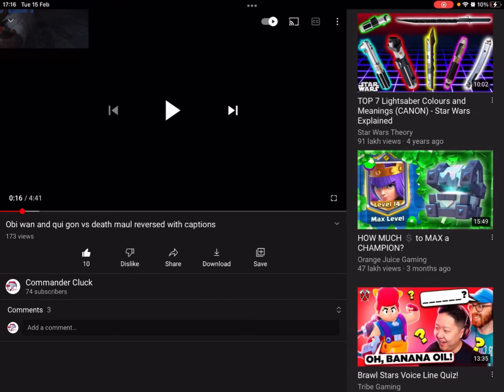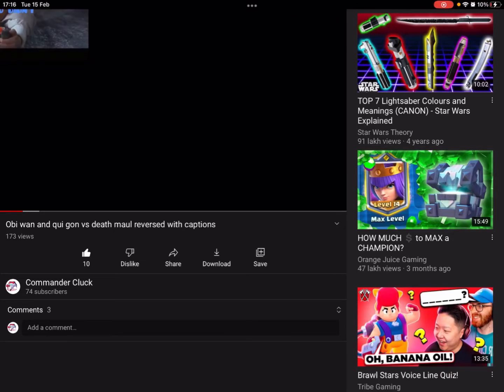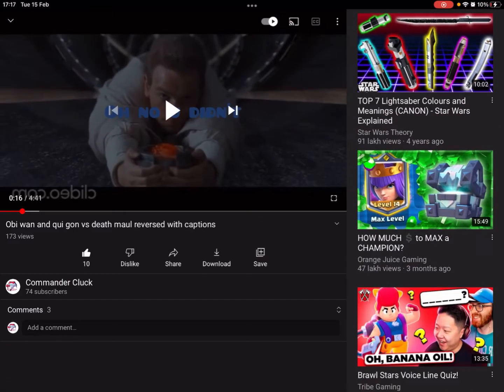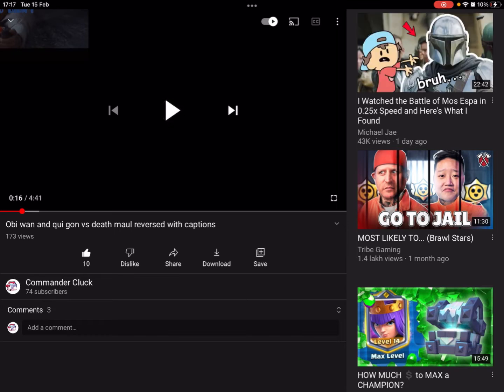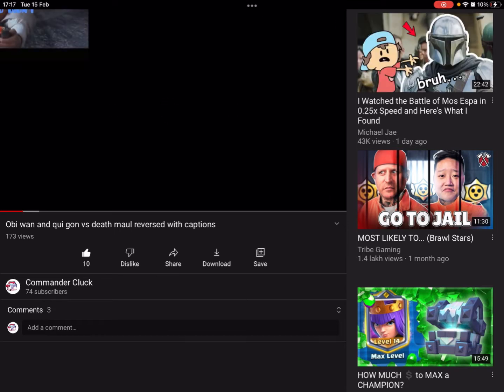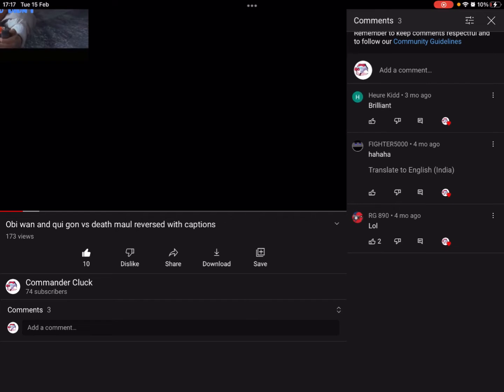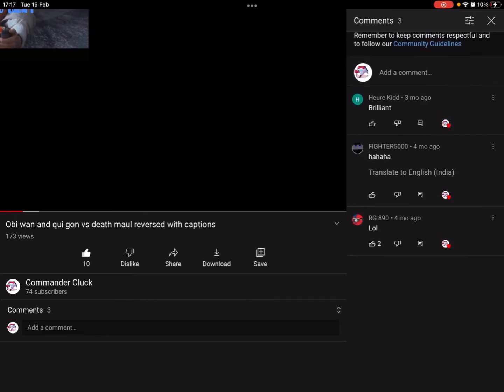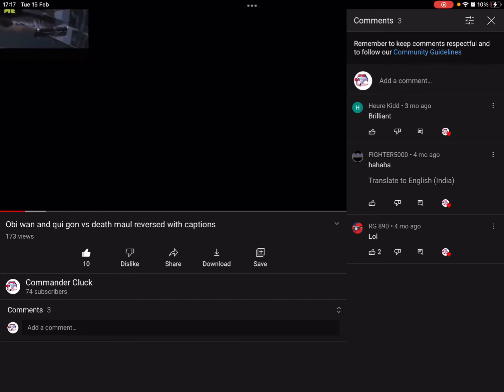How to watch videos with fulls screen on YouTube MiniPlayer